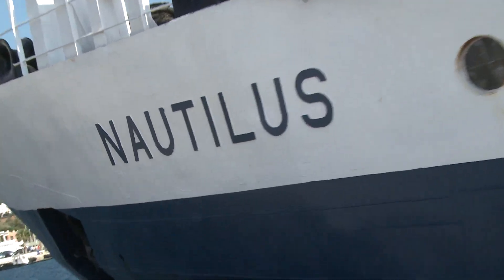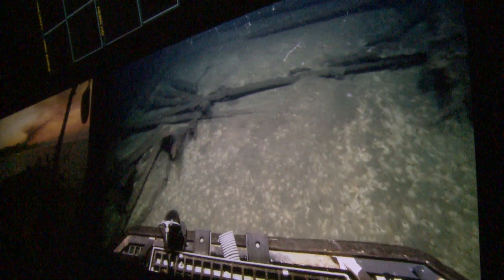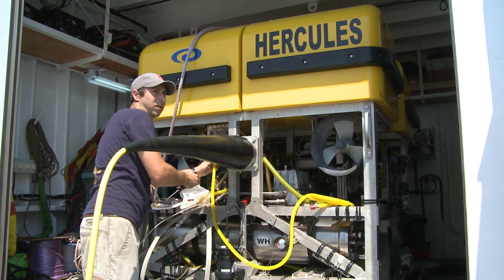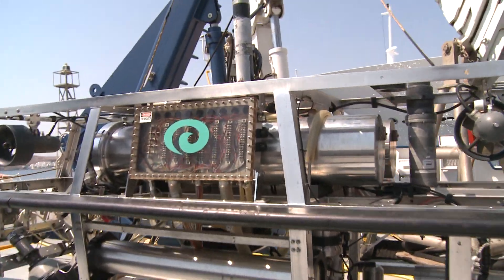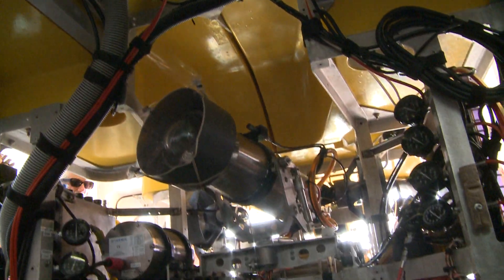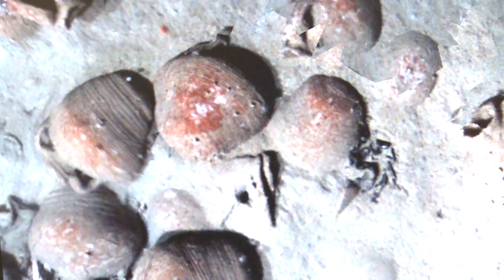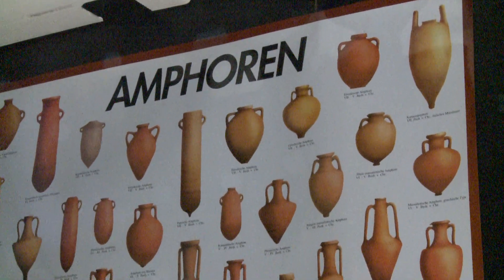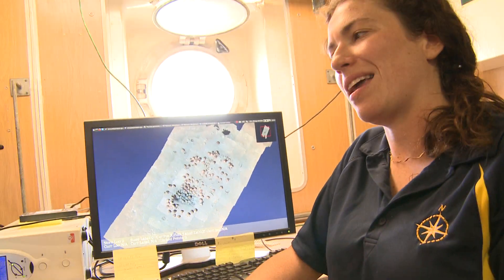bob ballard underwater explorer.mov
Bob Ballard, undersea explorer who found the Titanic, the Bismark, PT109, and  many other famous ships once lost to the world's oceans, is currently exploring the waters off Turkey looking for ancient shipwrecks.  I interviewed him on the Nautilus, his new ship, a high tech exploration platform, where he found what may be the most sunken ships ever discovered in one summer.